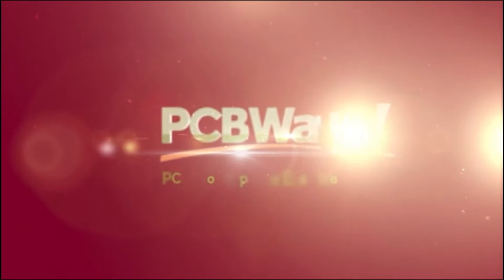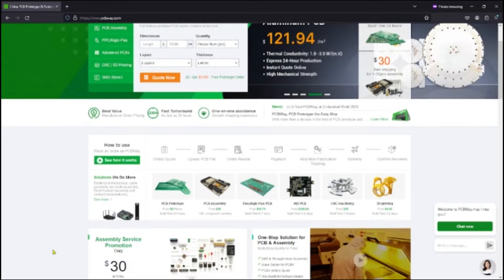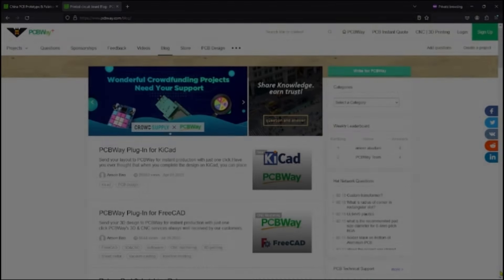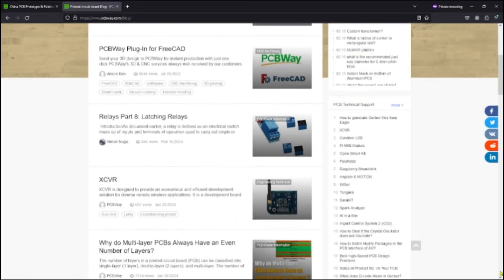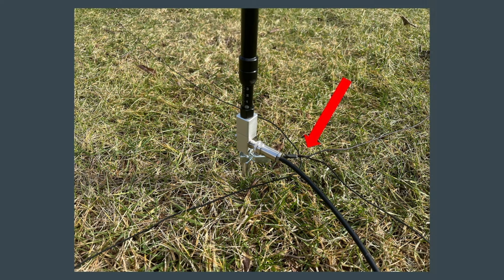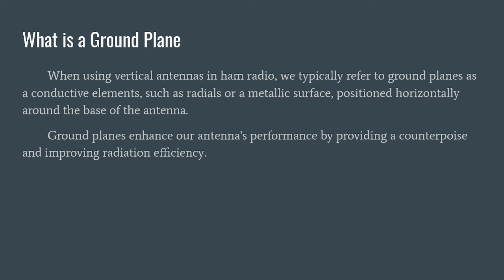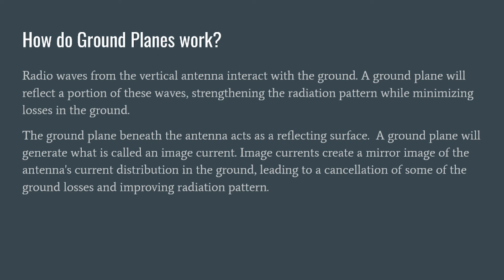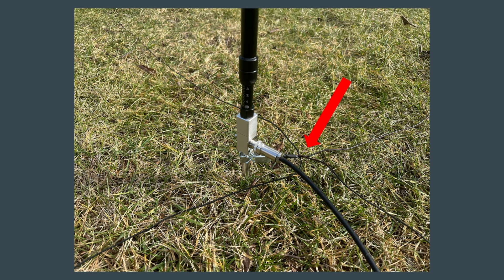Ground Planes for Ham Radio Beginners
In this video, we will be discussing the importance of ground planes for vertical ham radio antennas. Ground planes play a crucial role in the performance and efficiency of your antenna system, so it's essential to understand how they work and how to optimize them for maximum effectiveness.  Whether you are a seasoned ham radio operator looking to enhance your antenna setup or a newcomer interested in learning more about the technical aspects of radio communication, this video will provide valuable insights into the importance of ground planes for vertical antennas.  Don't miss out on this informative and educational video on understanding ground planes for vertical ham radio antennas.